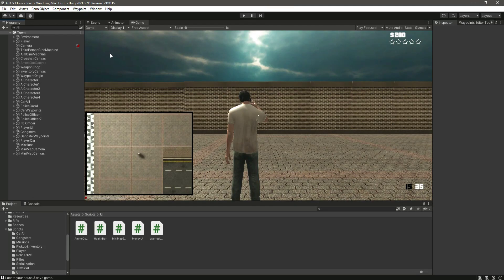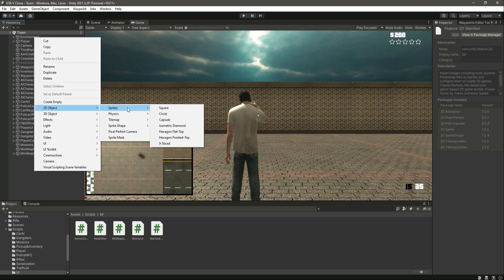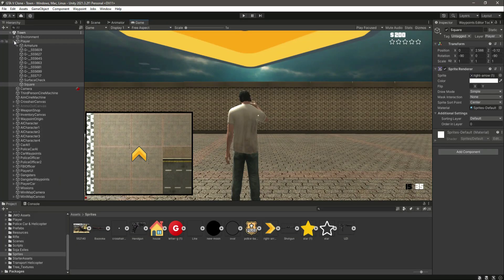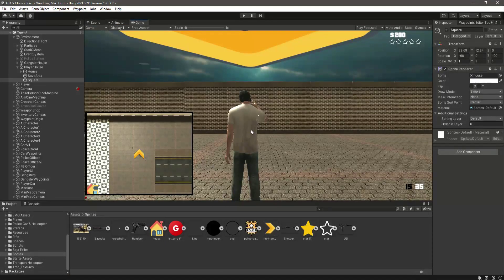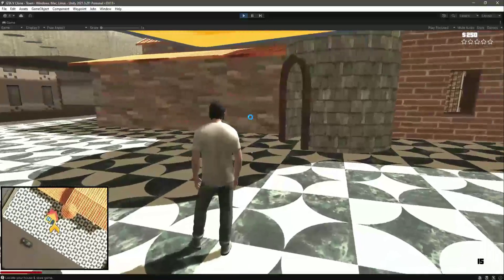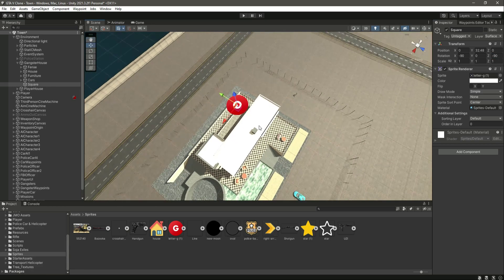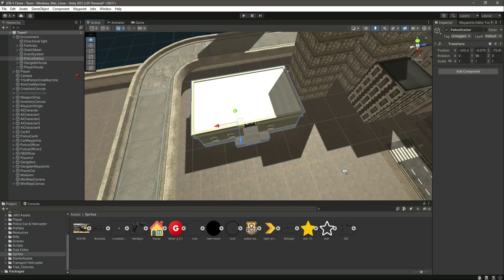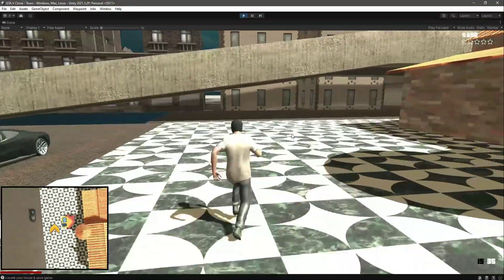MiniMap System | Add Minimap Icons Unity Tutorial | Simple & Easy